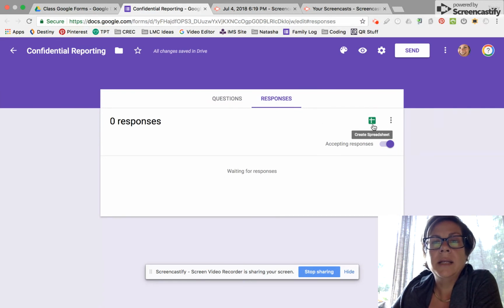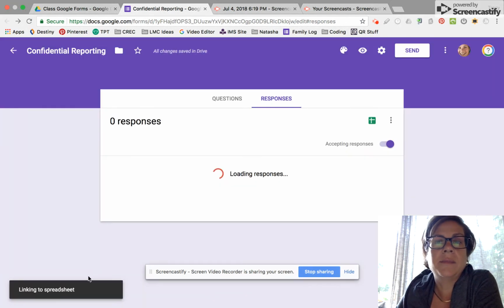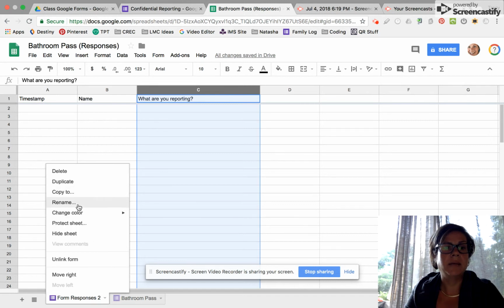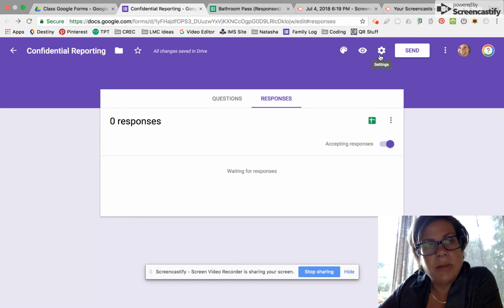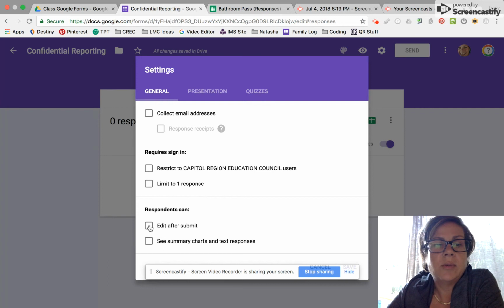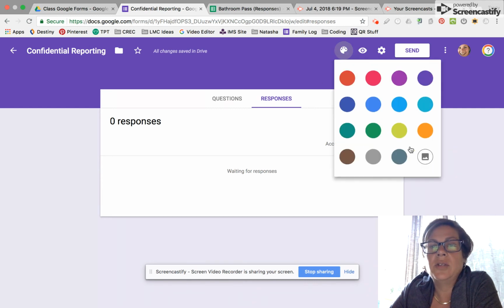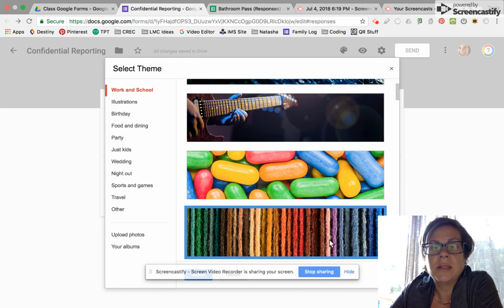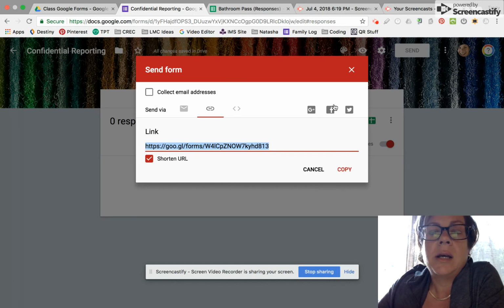Confidential Reporting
Students need a safe space to share.  Even the safest classroom environments can make it difficult for students to report.  Check out how you can use Google Forms for students to confidentially report incidents.